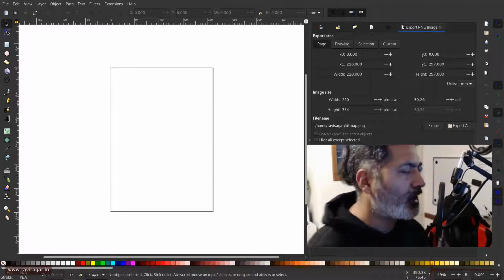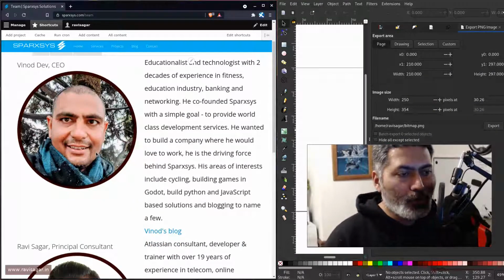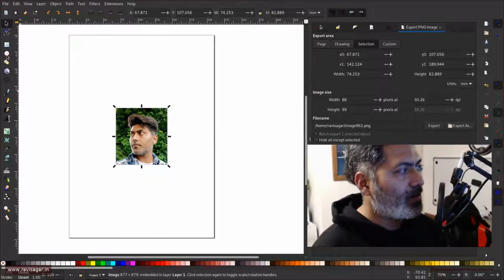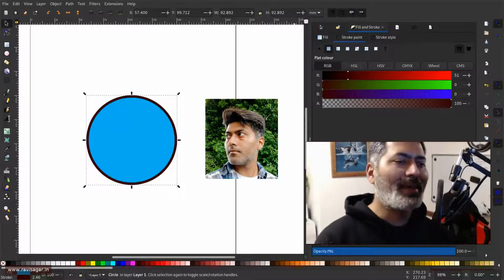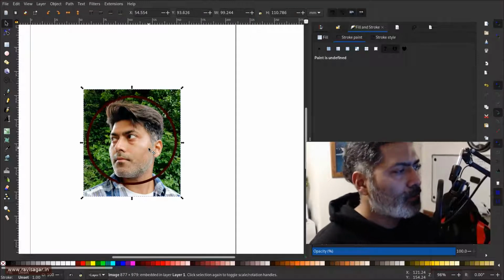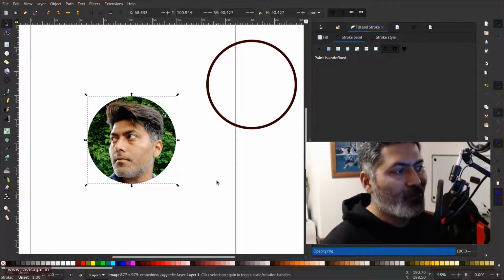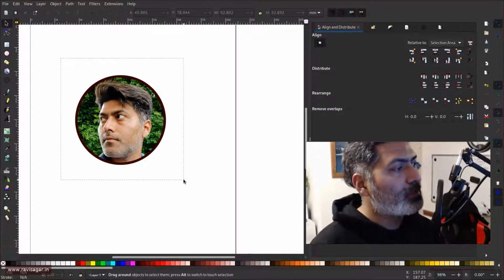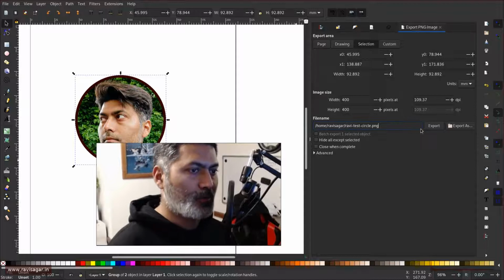Create circular profile pics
Let us quickly create a circular profile pic using inkscape. It takes only few minutes and is super easy to do. Very useful when you want to upload circular images on social media sites like linkedin, youtube or facebook.